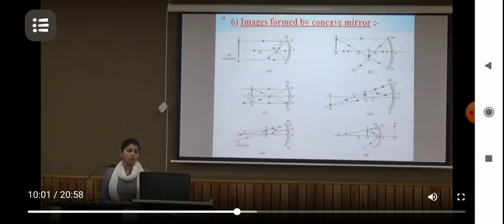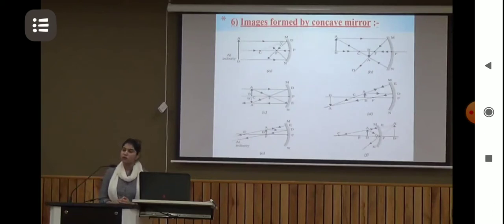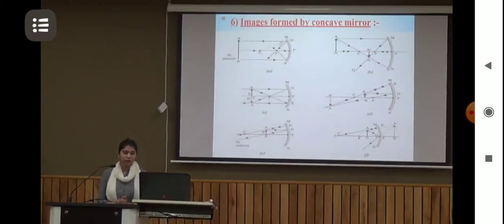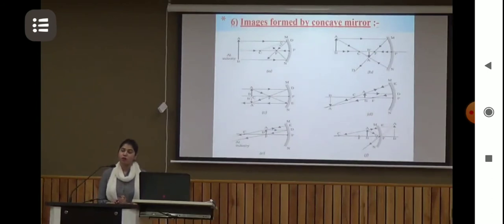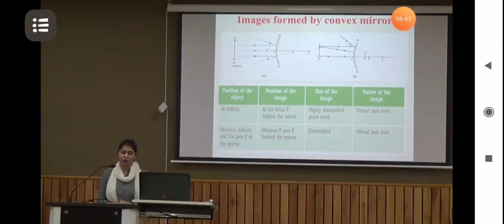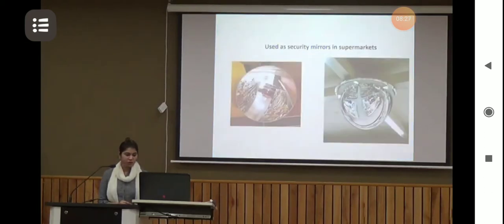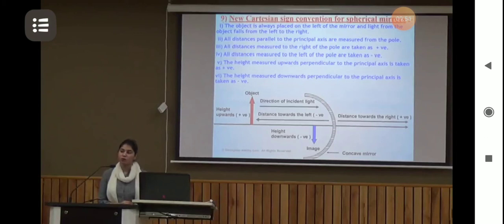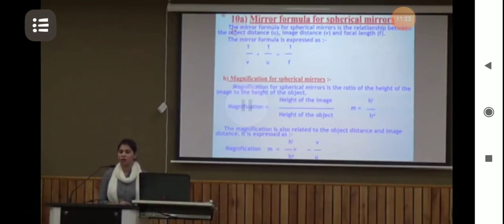Class x, mirror formula, magnification, Diksha app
Munesh Kumar Kushwaha